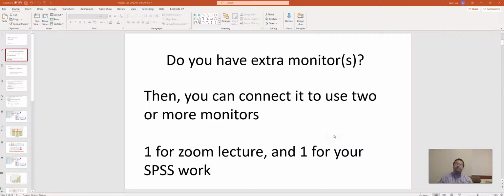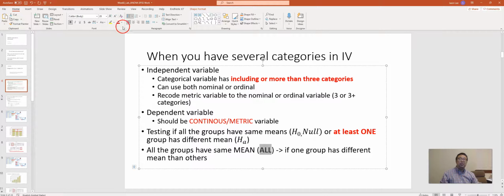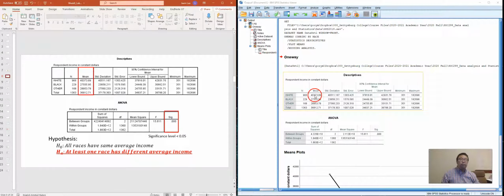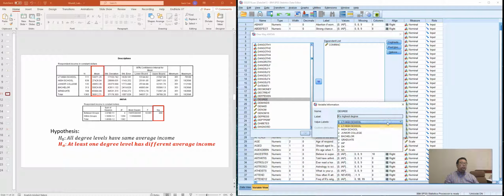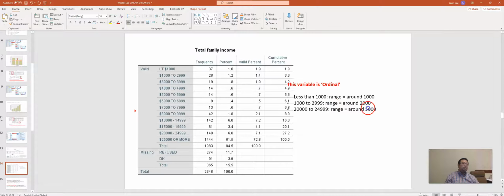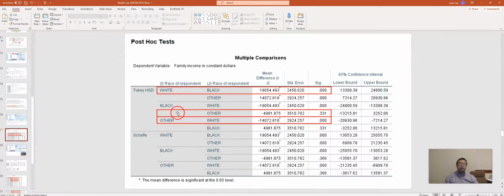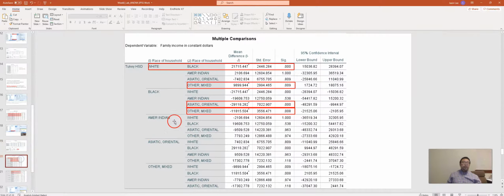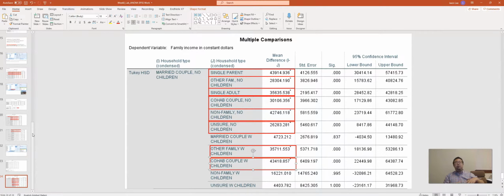Week8_Lab_Anova SPSS work (Asynchronous)